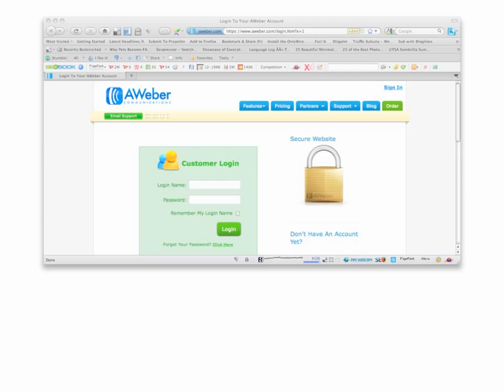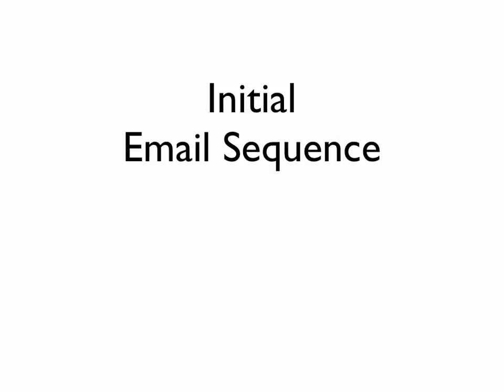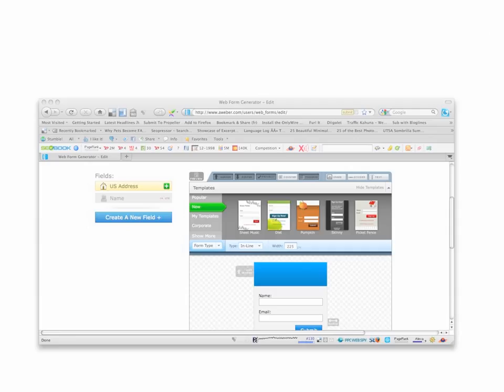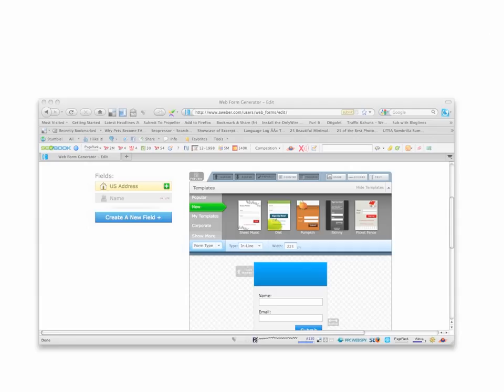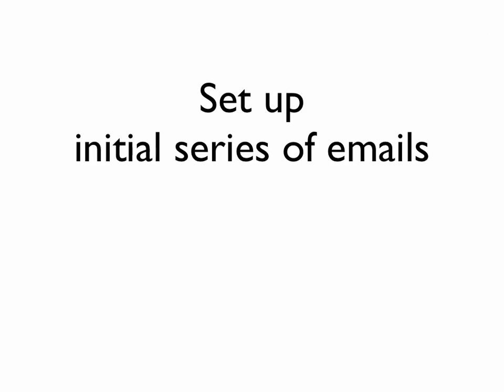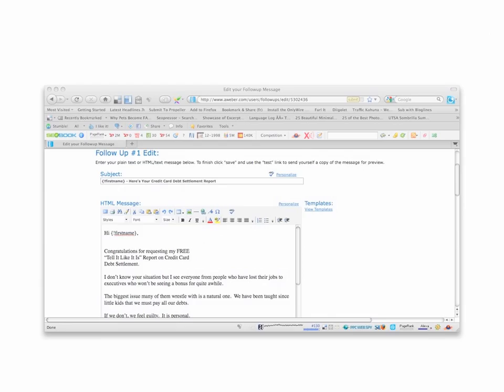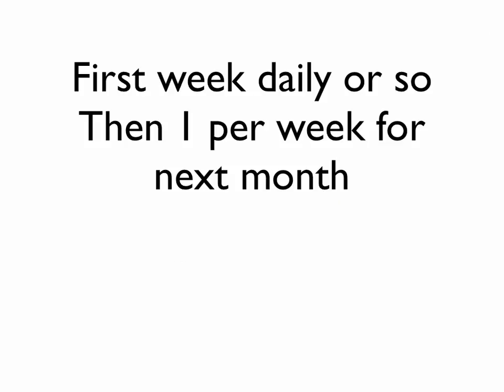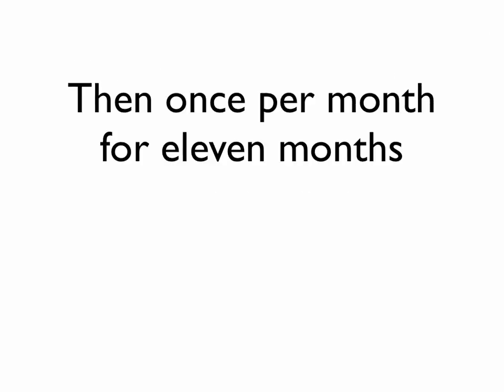Online Marketing San Antonio Autoresponder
How Can An Autoresponder Help Your Business in San Antonio End Point Performance is a San Antonio online marketing and consulting company helping local businesses with internet marketing, social media marketing, mobile marketing, video marketing, blogs, and followup.